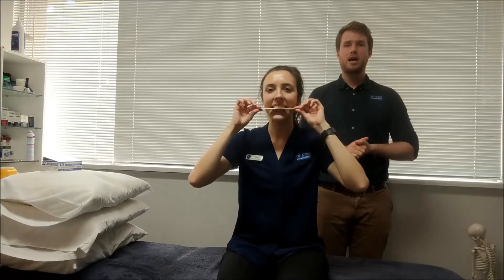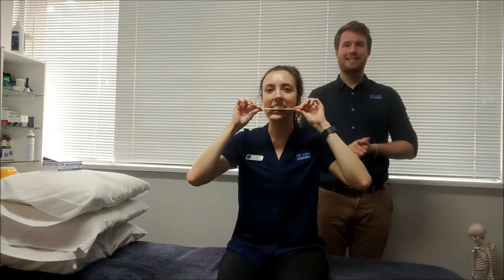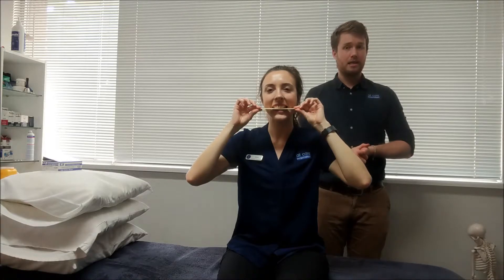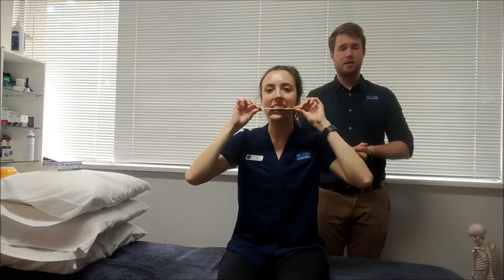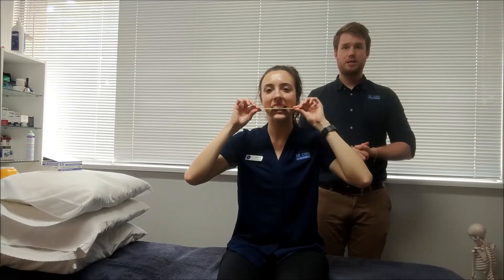Jaw Pain: Exercise Paddle pop stick exercise By All Care Physiotherapy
Place the paddle pop stick gently in your mouth, without crunching down on it. Gently move your teeth left and right on the stick, without lifting up off the stick. Repeat both sides.

Here is one of our exercises to help with jaw or TMJ pain presented by Ben. Have Jaw pain? Receive the right treatment today by calling 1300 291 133 or booking via our We are a conveniently located physio in the Brisbane CBD.